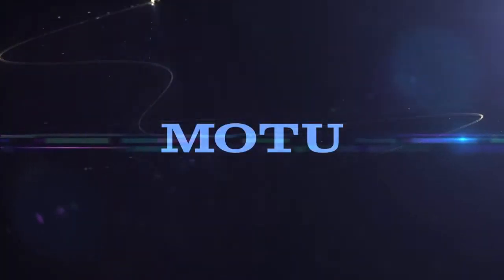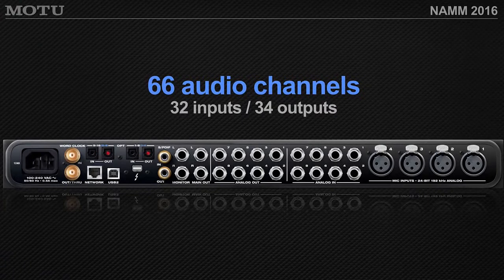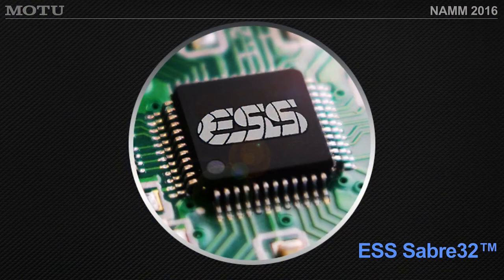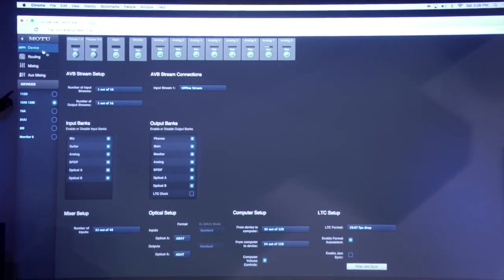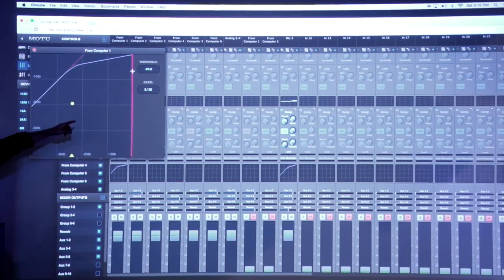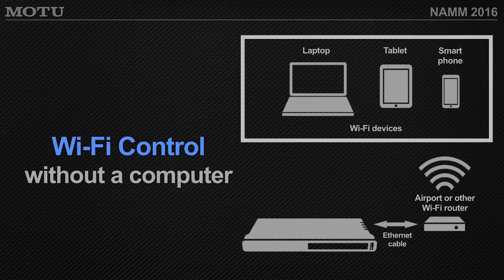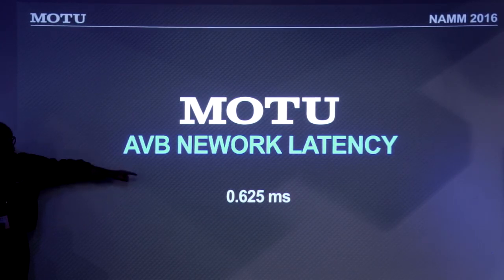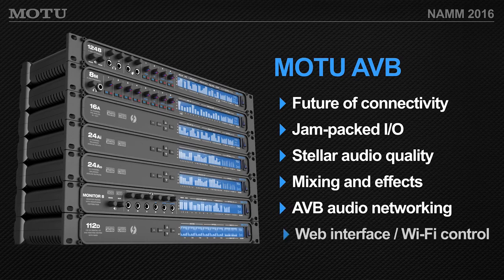MOTU AVBオーディオインターフェイスの圧倒的な能力【日本語字幕付】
Ethernetケーブルだけで100ｍの長距離を何の問題なく接続し、多数のインターフェイスをネットワークで結ぶMOTU AVBシステム。
Google Play Music 3,500万曲ビルボードにて無数のヘッドフォンジャックへ違う曲を送出したり、ケミカルブラザーズ、コールドプレイ、ビヨンセといった大物アーティストの大規模コンサートでも頻繁に採用されるMOTU AVBオーディオインターフェイス。一体どんなシステムなのか、わかりやすい例を出して解説しています。

・テーマパークの音響設備を担当するあなた。設定変更しなくてはいけないときに現場にいなくてもAVBなら大丈夫！なぜ？
・スタジオにいるミュージシャンがボーカリストを迎えます。DAWを通さないでリバーブを加え試し聴きできます。どうやって？
・大きな施設内にいる別の音楽家と共同作業をします。相手は違うDAWを使用しているけど大丈夫。なぜ？

2016年初頭のNAMMショーで行われたプレゼンテーションに日本語字幕をつけました。これを見るとあなたもMOTU AVB インターフェイスを使いたくなるかも！？

■AVBとは？

■MOTU AVB オーディオインターフェイス製品一覧